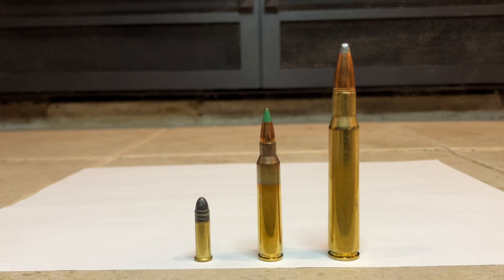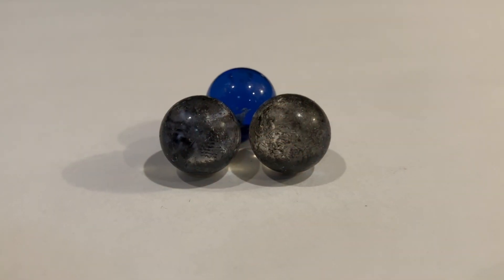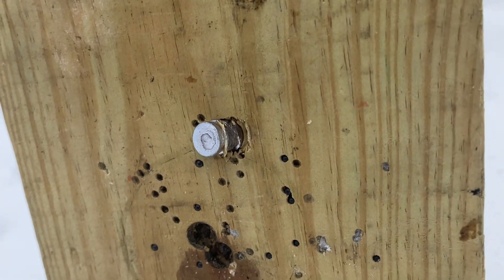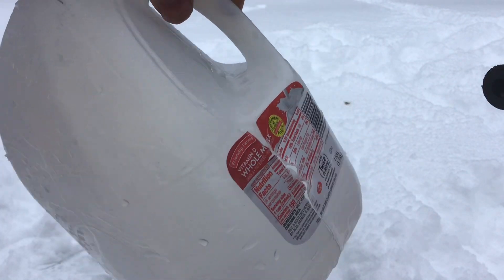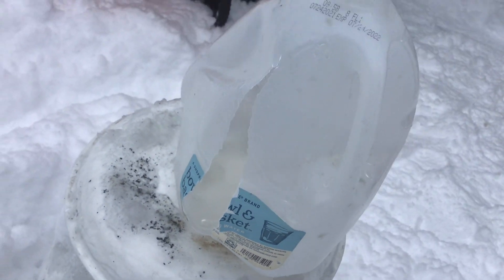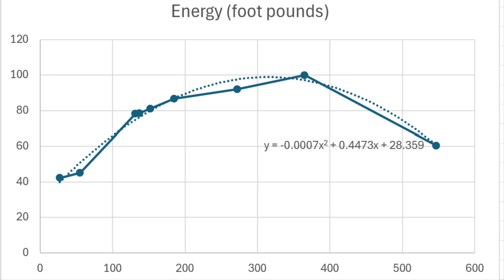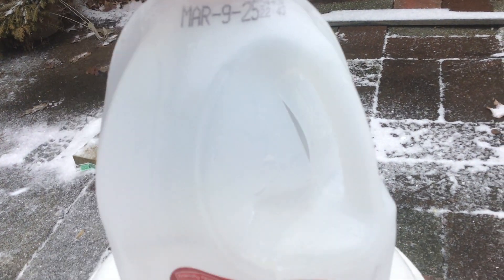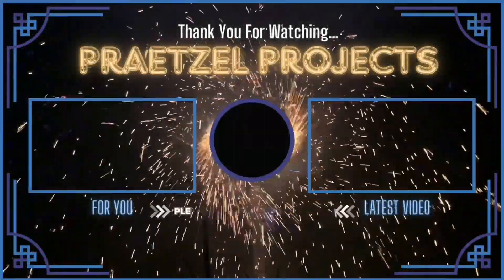Mass vs. Velocity: Is a Larger Bullet More Deadly?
People constantly debate whether a smaller faster bullet or a larger slower bullet is more effective. In this video I explore which bullet most efficiently uses the compressed air in my airgun, as well as which projectile most effectively transfers its energy into a liquid target. I also explore some rough math in estimating the capabilities of the setup if it were pushed to its limits.
I hope you enjoy this different from my usual and lengthier video.

The barrel is 38" long and the air reservoir is pressurized to an estimated (but constant) 200psi. If anyone is knowledgeable on pneumatics, I would love to discuss the details of this setup regarding maximum velocities at given pressures, air chamber to barrel volume ratios as well as diameter restrictions/venturis.

Relevant sources mentioned in the video:
Information on drag from NASA:

Video Chapters:
0:00 Introduction
1:12 Projectiles Explained
5:01 Shooting Test
12:36 Shooting Test Analysis
13:59 Terminal Ballistics Test 2
15:05 Test 2 Analysis- Drag
16:30 Power Optimization and Graph Extrapolation

Note: This video was conducted safely and with all proper considerations regarding projectiles in mind. Do not repeat anything seen in this video. Stay safe!

Essential safety gear for the amateur pyrotechnician:
Fire Extinguisher
My Preferred Respirator
Replacement Filters

If you are into fireworks (or I suppose cigars) this lighter is a must:
Mini Torch Lighter
My choice of refill fuel (I get the six pack)

Here is the ball mill I use

If you like the type of content on my channel you will likely enjoy this literature:
Westech Fireworks Manual: Currently unavailable on Amazon
The Pyrotechnist's Treasury
Fireworks A History and Celebration

Praetzel Projects is all about teaching people how to create exciting projects and spurring innovation. My goal is to inspire people to engage in quality activities which educate and enrich the creator, to encourage viewers to unplug and learn from hands-on activities. God Bless!

AMDG